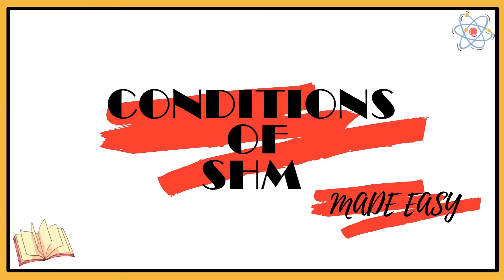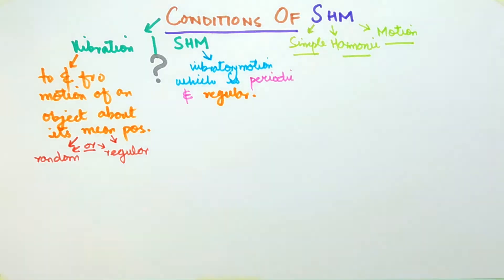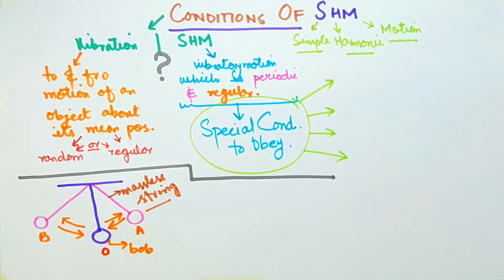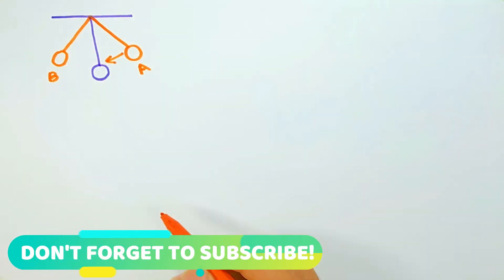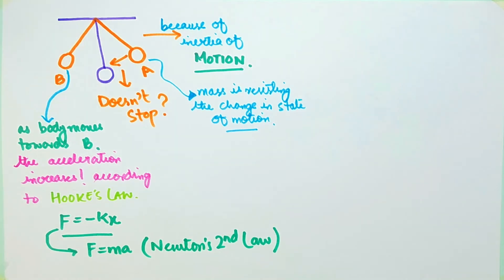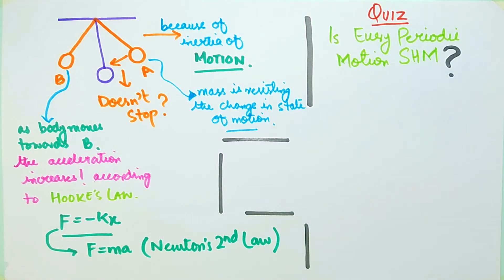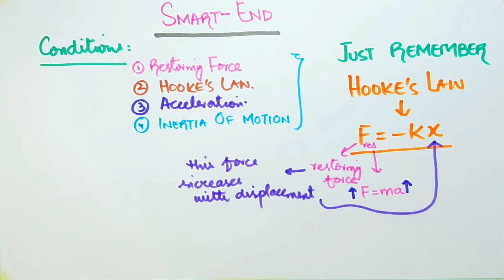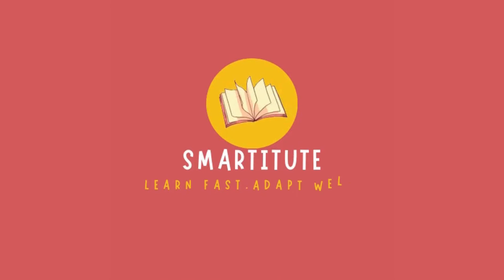Conditions for Simple Harmonic Motion | Difference b/w Vibratory & Simple Harmonic Motion | Physics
Do you know the difference b/w Vibratory & Simple Harmonic Motion? Do you know the four conditions for our body to execute Simple Harmonic Motion? What is the direction of Restoring Force & Acceleration? Is it the same or different? Are both of them directed towards the Mean Position? How Inertia of Motion helps the body continue its to & fro motion? And how is Hooke's Law related to a Simple Pendulum?
To get answers , watch this whole video.
Quiz:
Answer: No,not every periodic motion is Simple Harmonic Motion because SHM involves the to and fro motion about its mean position unlike periodic motion . Periodic motion is a part of SHM . Therefore,every SHM is periodic motion but not every Periodic motion is SHM.For example: Earth revolves around the Sun in equal interval i.e 365 days but its motion is not to & fro that's why its periodic in nature but can't be SHM.
Till next time,take care of yourself and your studies.Also never forget to "learn smart & adapt well"